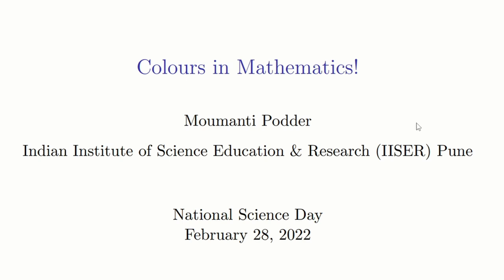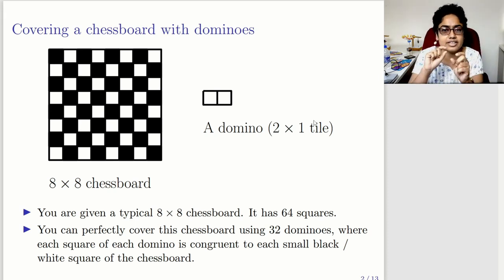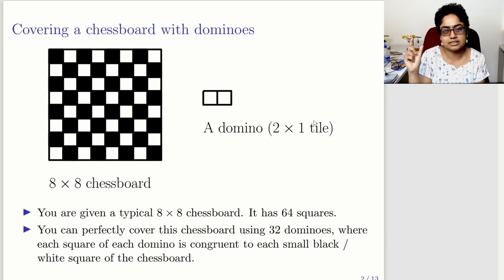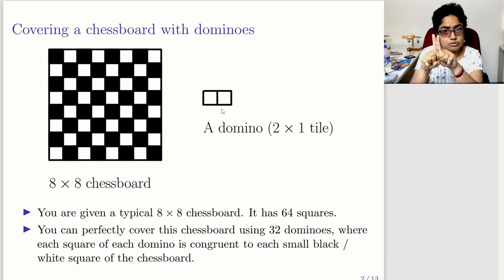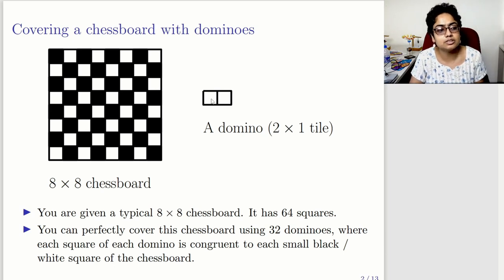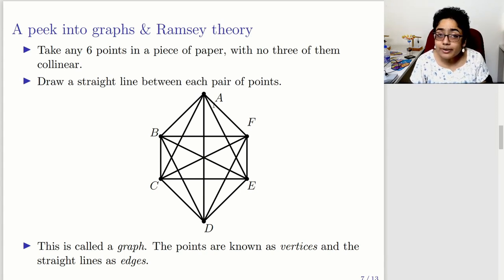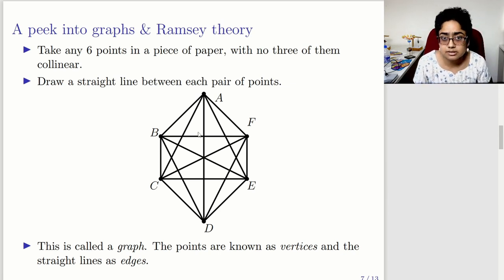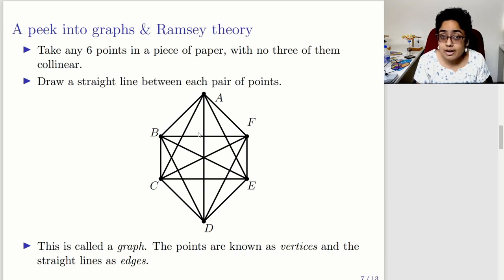National Science Day (2022) Talk: Colours in Mathematics by Dr Moumanti Poddar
Here, people will learn more about mathematical tricks using the chessboard.

Team: Prof. M. S. Santhanam, Dr. Sourabh Dube, Dr. Aparna Deshpande, Shubhangi Wankhede, Ashok Rupner, Dr. Neeraja Dashaputre, Dr. Chaitanya Mungi, Ankish Tirpude, Shraddha Bhurkunde, Pradnya Pujari, Shanti Pise and Rohit Piwal.